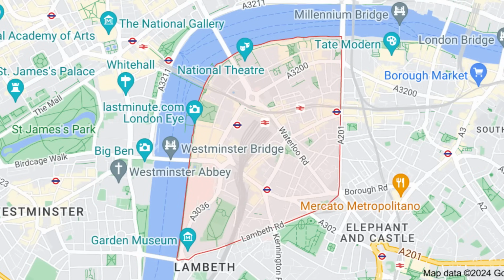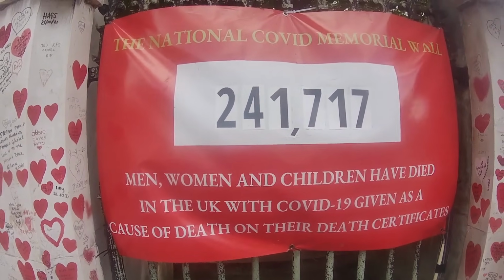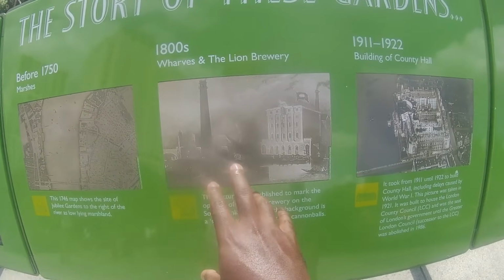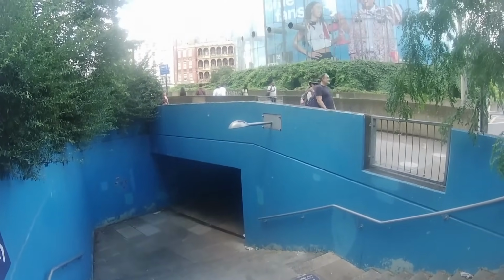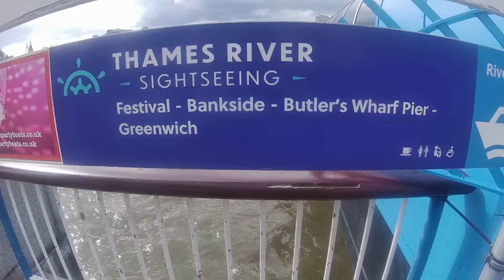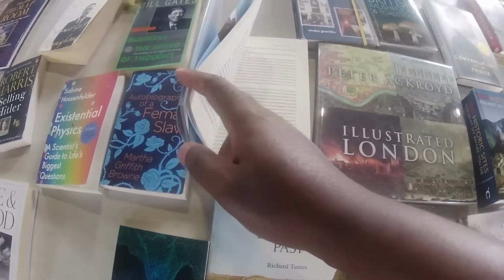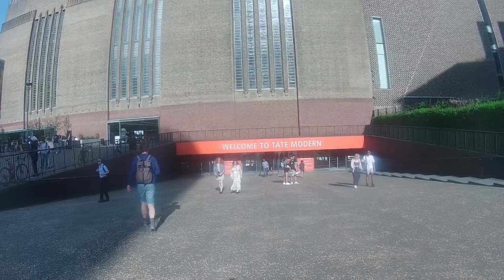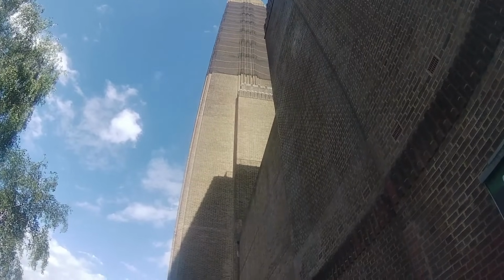I explore London South Bank, the cultural heart of the city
This video is a re run of one of my first videos from summer 2020 where I walked along the Southbank in London. I wasn't happy with the quality of the video so here is an updated version.

The sites that I will show you include the houses of Parliament, London Eye, London Dungeon, London Aquarium, Imax theatre, National Theatre, Blackfriars Bridge & Station and the Tate Modern.